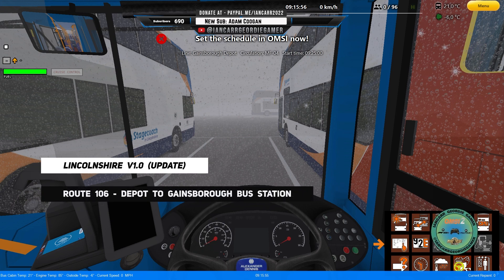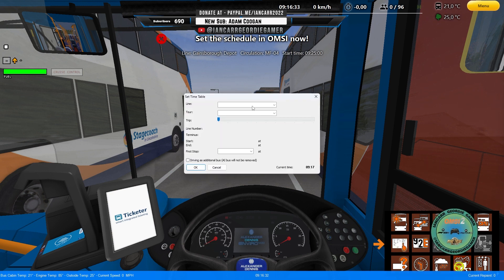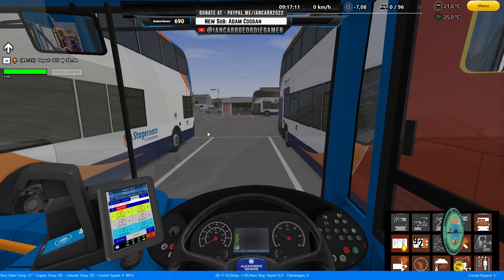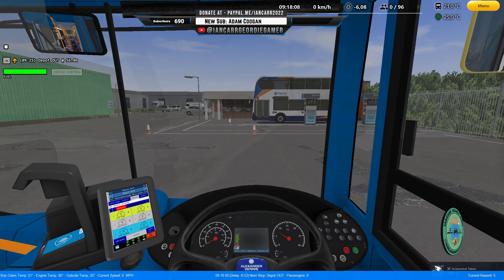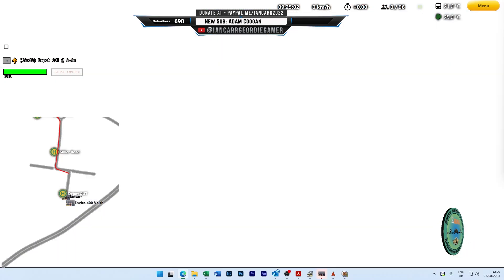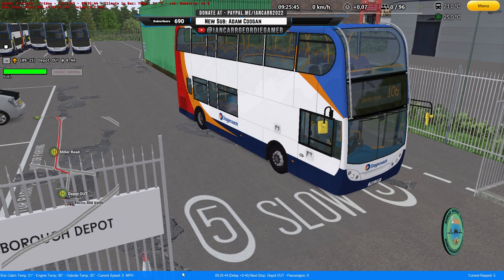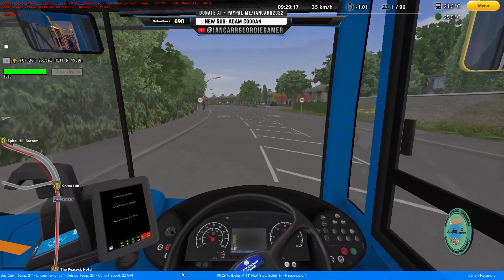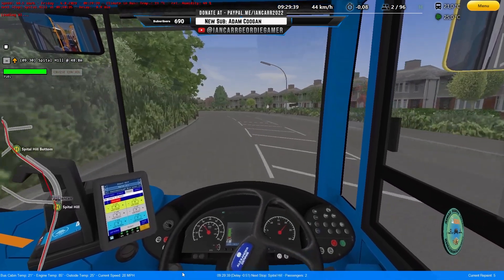OMSI 2 | Lincolnshire 1.0 update | Route 106 | London Citybus C400R EP SC Voith DIWA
Map  Lincolnshire
No.  106
Route   Depot to Gainsborough Bus Station
BUS    London Citybus C400R EP
Model  C400R ED SC Voith DIWA
Repaint  Stagecoach

Logitech Driving Force GT Streering Wheel

PC Specs
RAM – 32GB DDR 4 3200
MB – MSI B550 Tomahawk
Game Drive – 1TB MVME M.2